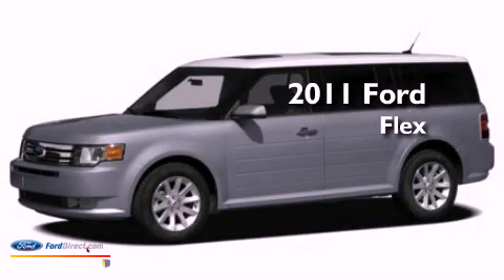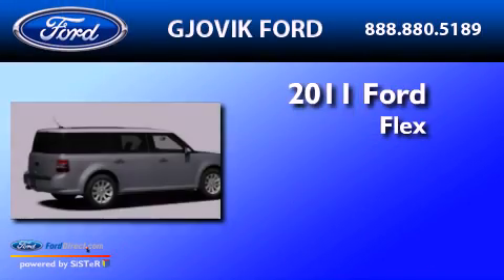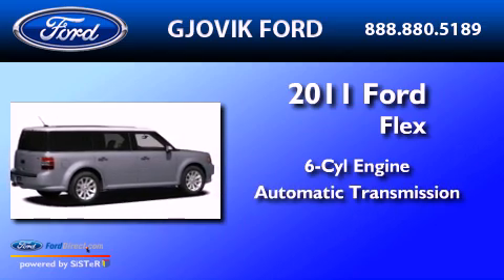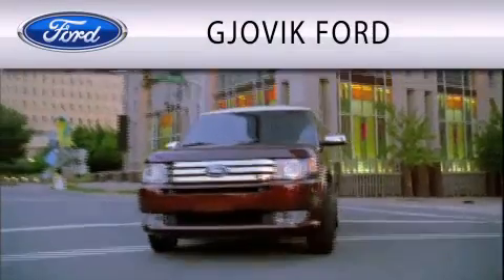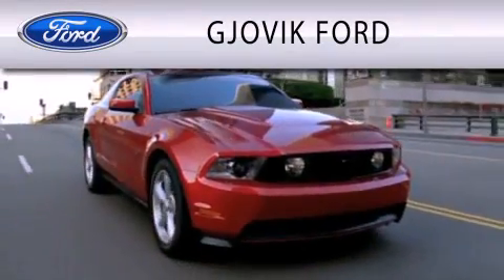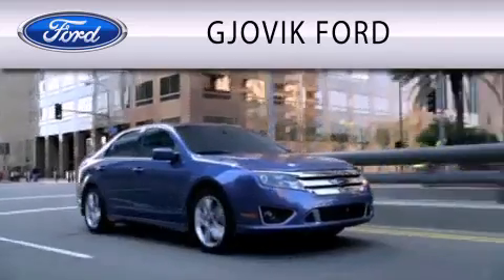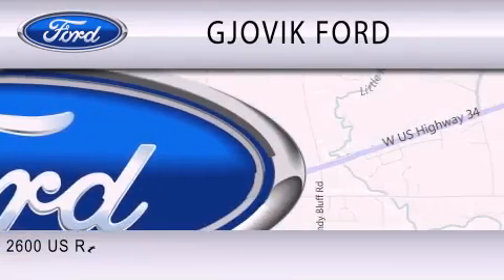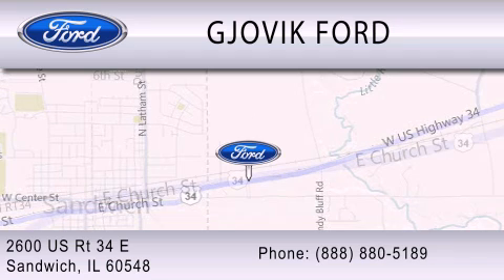2011 Ford Flex Sandwich IL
Year : 2011
 Make : Ford
 Model : Flex
 Engine : 3.5L V6 24V MPFI DOHC
 Trans . : 6-SPEED AUTOMATIC
 Exterior : BORDEAUX RESERVE RED METALLIC
 Miles : 5
 Interior : BLACK
 Stock : 36023